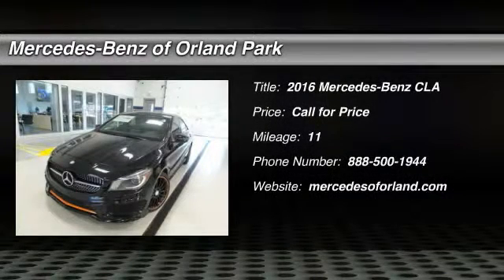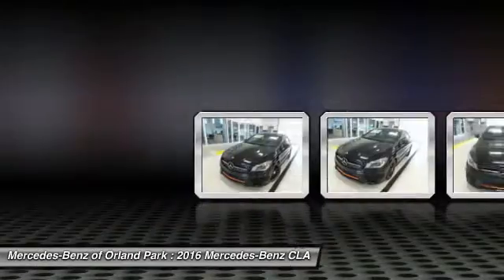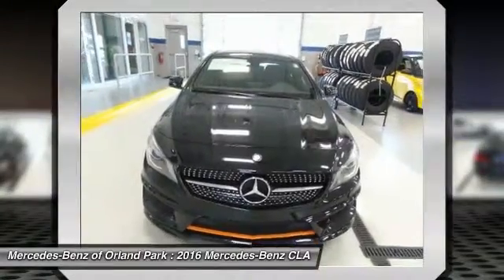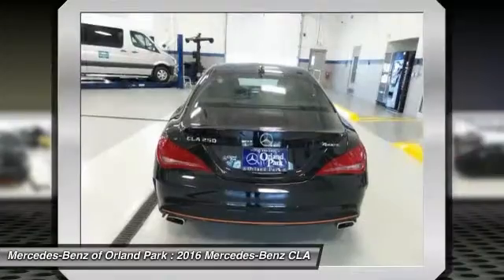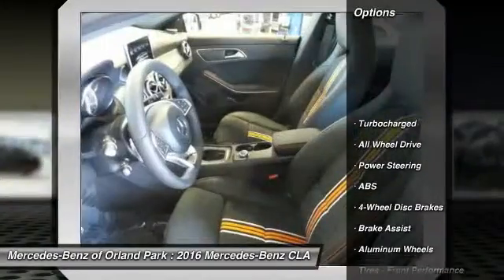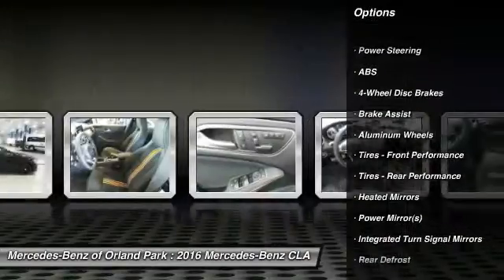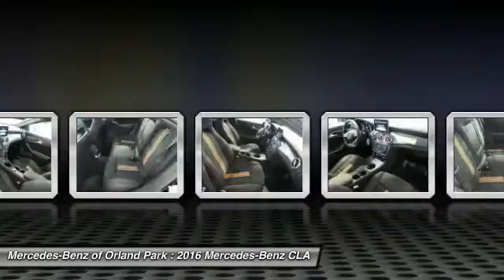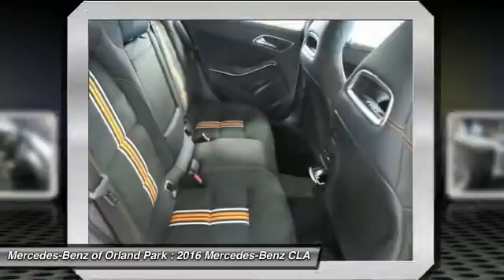2016 Mercedes-Benz CLA Orland Park IL MW7957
2016 Mercedes-Benz CLA CLA250 4MATIC

8430 W. 159th Street

Looking for the right car? Today could be your lucky day. With 11 miles, this Night Black, 2016 Mercedes-Benz CLA equipped with Automatic transmission could be yours. Request more information and set up a test drive right away.